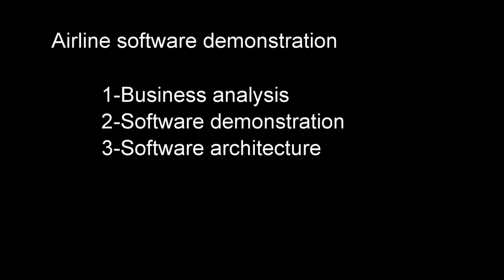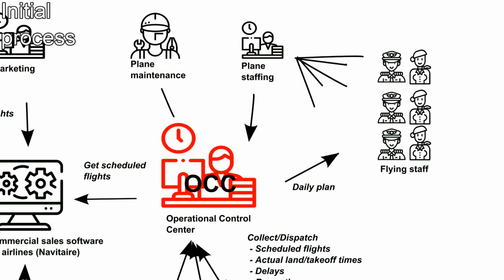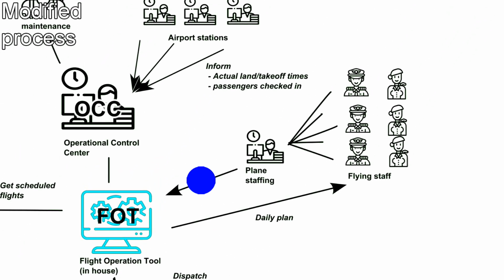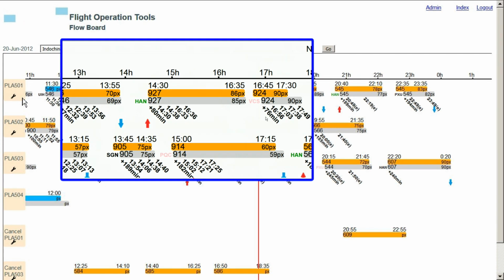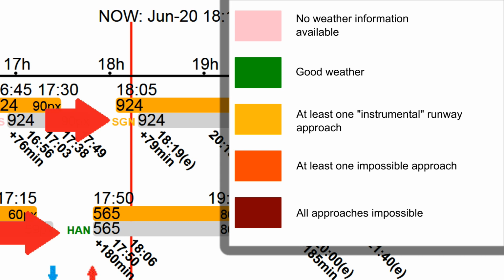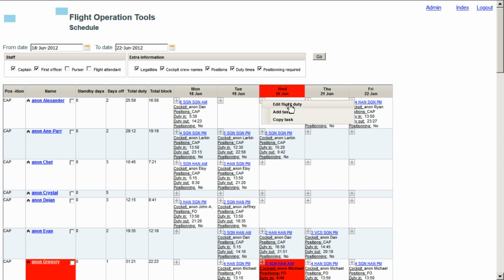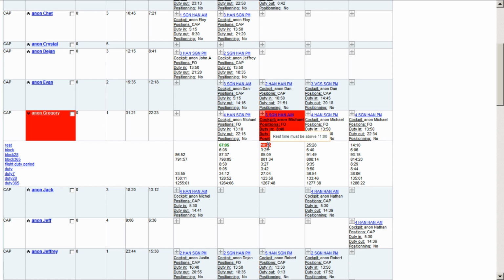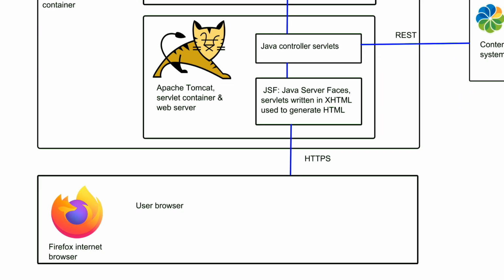Airline software demonstration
Please view this is the highest quality available
This is a software I designed and coded from 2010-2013.
(at 5:07 I mixed up the color names in the commentary)